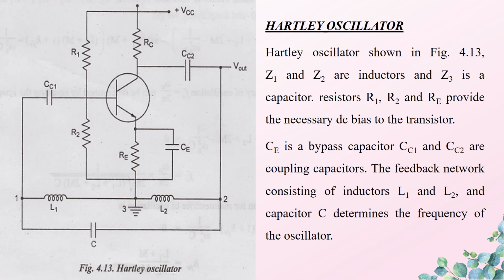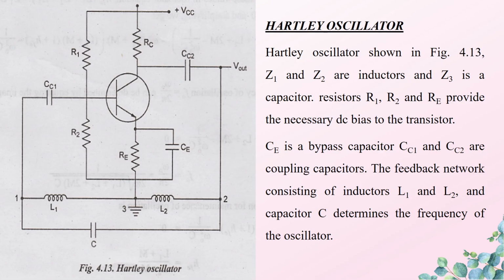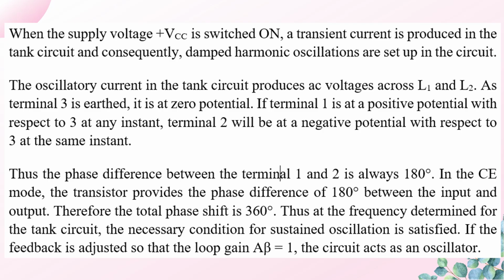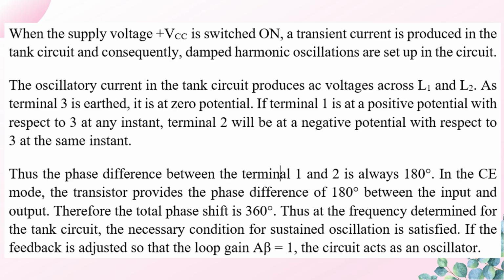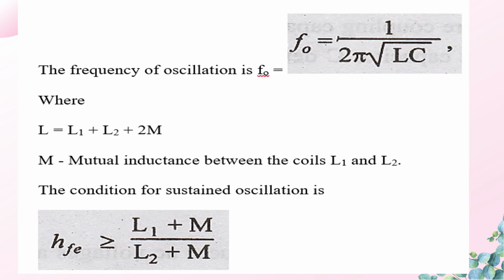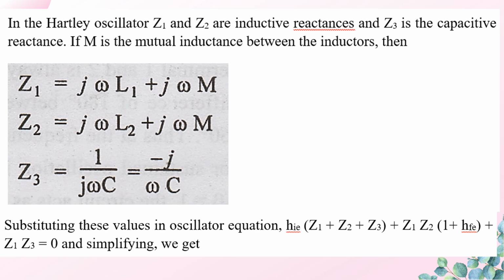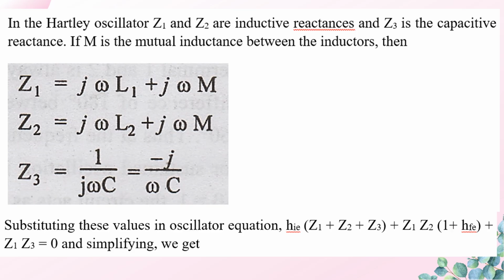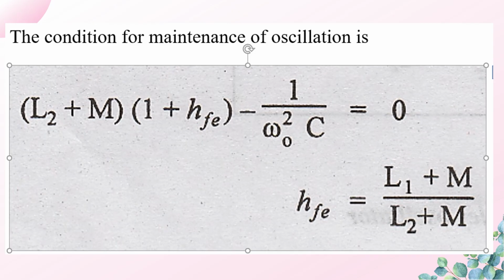Hartley Oscillator | Working, Frequency of Oscillation, and Applications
This lecture explains the Hartley Oscillator, an important type of LC oscillator used for generating high-frequency sinusoidal oscillations in electronic circuits.

Topics covered in this video include:

Introduction to LC oscillators

Circuit diagram of Hartley oscillator

Working principle of Hartley oscillator

Role of tapped inductor and feedback mechanism

Frequency of oscillation

Condition for oscillation (Barkhausen criterion)

Applications of Hartley oscillator in RF and communication systems

This video is intended for ECE students studying Analog Electronics, Electronic Circuits, and Communication Electronics.